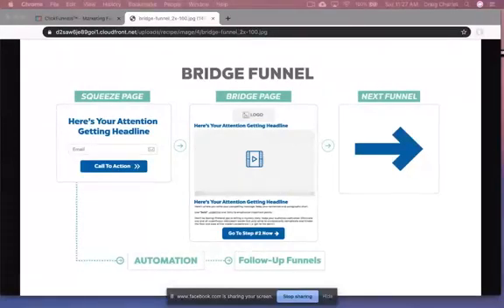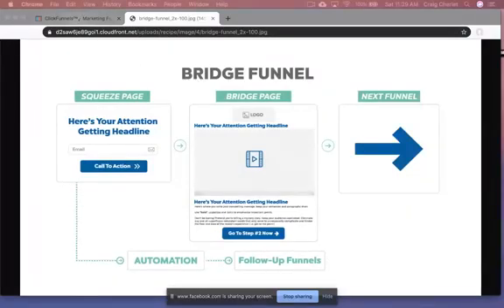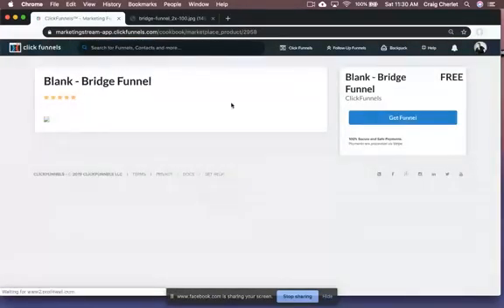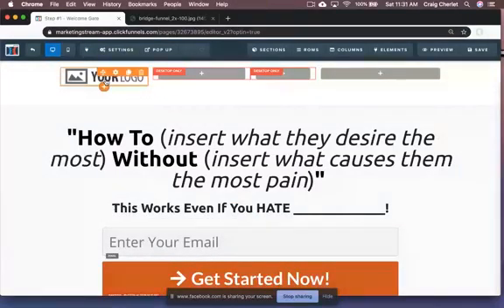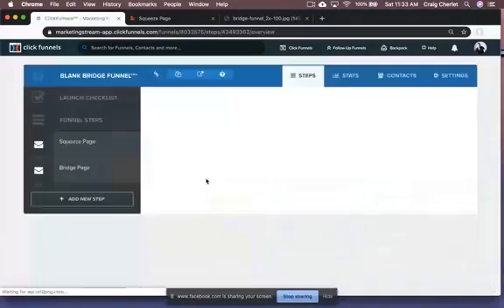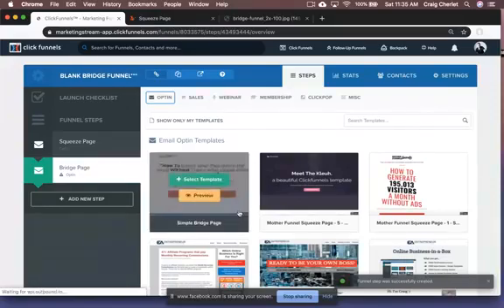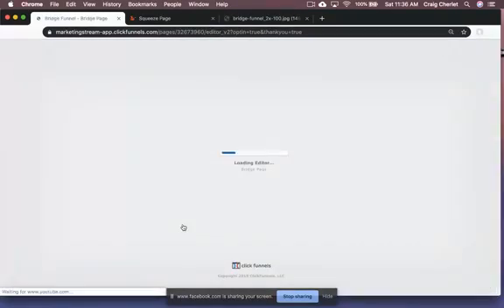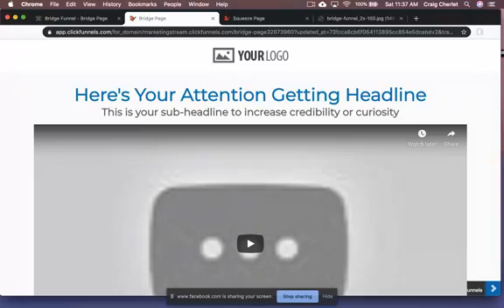How I build Simple Bridge Page Funnels for getting affiliate leads using ClickFunnels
Curious about Bridge Page Funnels? In this video, I'll walk you through everything you need to know about building a simple yet powerful Bridge Page Funnel for your business.

Bridge page funnels have become a cornerstone for marketers, offering a straightforward yet effective way to connect potential customers with your offers. Whether you're new to funnels or looking to optimize your current strategy, this video is packed with insights and practical tips to get you started.

In this video, you'll learn:

What a Bridge Page Funnel is and why it's effective
Step-by-step guide to creating your own Bridge Page Funnel
Examples of successful Bridge Page Funnels
Tips for maximizing conversions with your funnel
How to integrate your Bridge Page Funnel into your overall marketing strategy
Whether you're selling products, services, or building your email list, mastering the Bridge Page Funnel can significantly boost your business's growth. Watch now and unlock the potential of this simple yet powerful marketing tool!